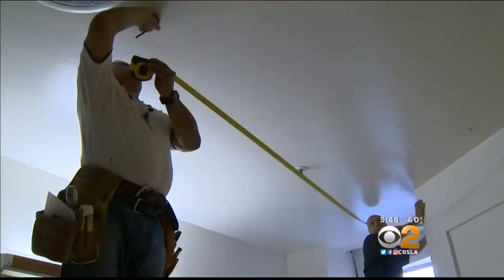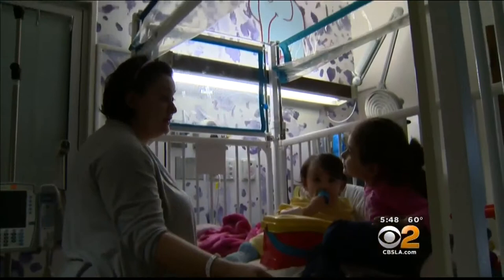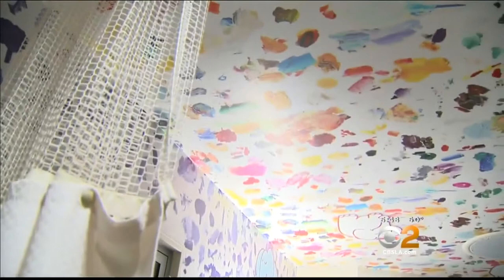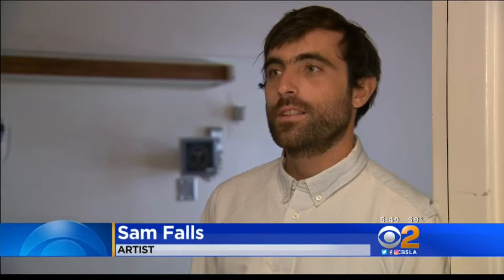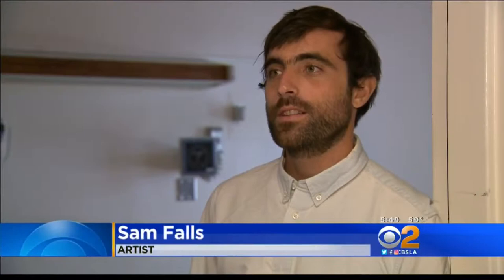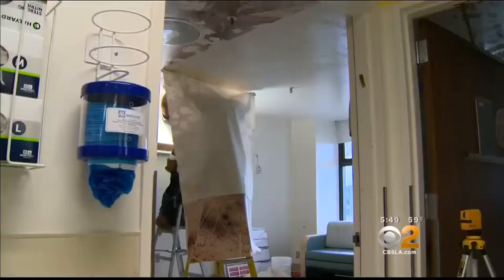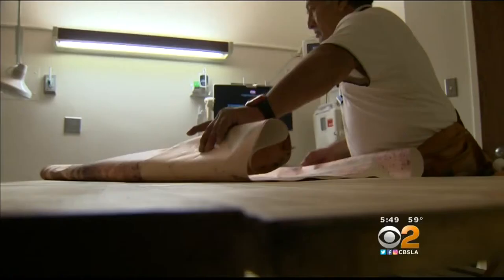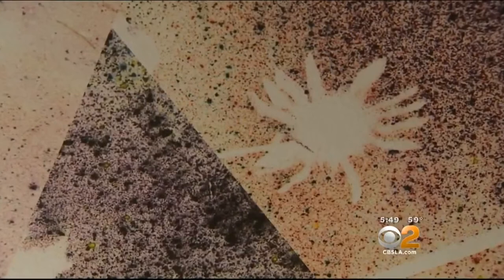Urs Fischer, Sam Falls and Laura Owens RxArt Project at Cedars Sinai